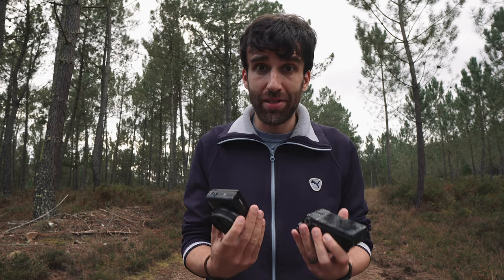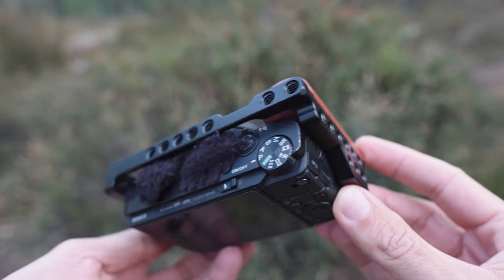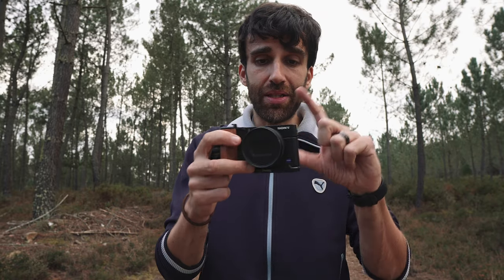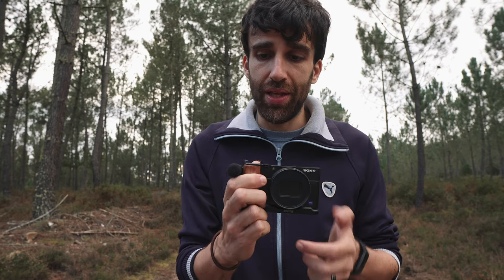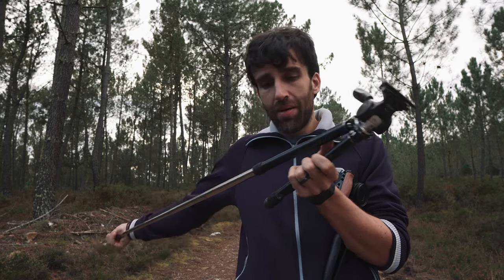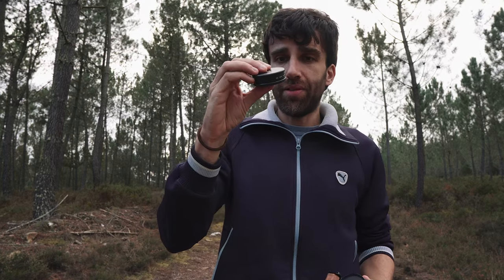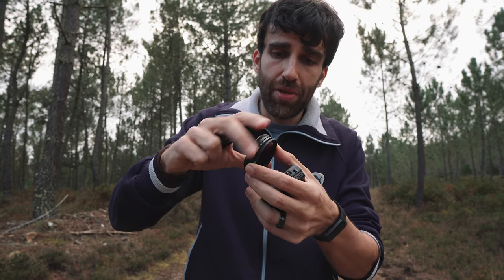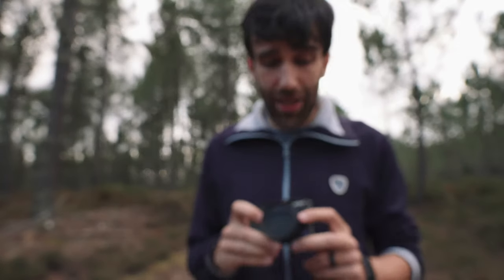Best 5 accessories for RX100 cameras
I love my RX100 cameras, I bring them with me, everywhere, all the time. One thing I like about them is that they are complete systems out of the box, it's not like you can buy lenses for them. This doesn't mean we can't expand the functionality of these cameras in any way. These are my favorite accessories for the RX100 family of cameras:

- Cage
- Microphone
- Tripod
- ND filters